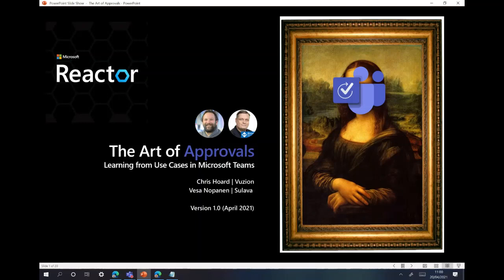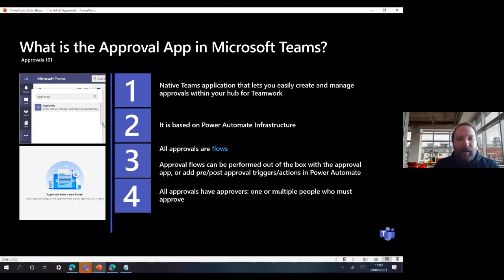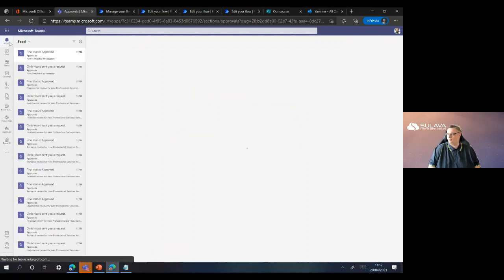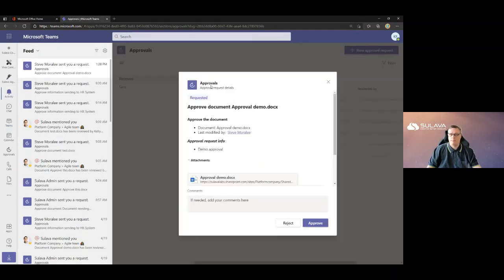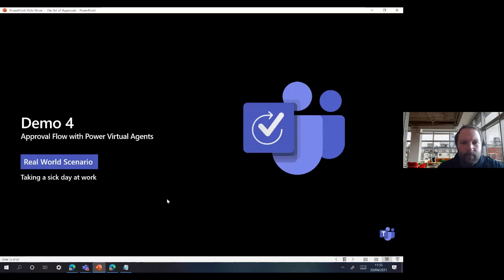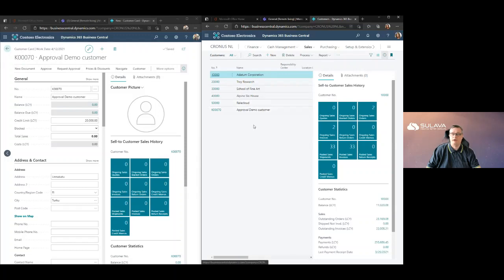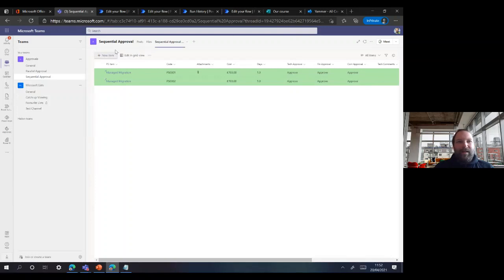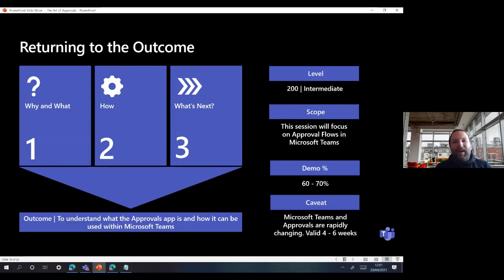The Art of Approvals: Learning from Use Cases in Microsoft Teams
This session is about how to use the new Approvals App within Microsoft Teams, and how the Approvals App can work standalone, or part of a workflow within your Team

This session is designed for workers who participate in approval processes or who are looking to make approvals more regulated, compliant and auditable

This session will give you a fundamental understanding of the Approvals App, why it is necessary and show real world scenarios of how to use it effectively.

Speaker info:
Chris Hoard
Microsoft Certified Trainer Regional Lead (MCT RL), Educator (MCEd) and Office Apps and Services MVP. With over 10 years of cloud computing experience, he is currently building an education practice for Vuzion (Tier 2 UK CSP). His focus areas are Microsoft Teams, Microsoft 365 and entry level Azure. In his spare time he is very active in the Microsoft Tech Community, blogging at microsoft365pro.co.uk and has spoken at several events such as Microsoft Ignite 2019, SharePoint Saturday 2019, Commsverse, Galactic Summit and the Microsoft 365 Virtual Marathon. As the co-creator of the European Teams User Group and TeamsFest, he is also a member of the Microsoft Association of Practicing Architects (MAPA), the British Computer Society (BCS), the Microsoft 365 Partner Council.

Vesa Nopanen
Principal Consultant at Sulava, Microsoft MVP, Microsoft Teams and modern worklife evangelist.
Microsoft MVP for Office Apps & Services since 2019
Helping and coaching customers to find benefits and value when adopting new tools, methods, ways or working and practices into daily work-life equation. I am always eager to challenge current situation and dig out new possibilities and ways to think and work. In my work I am also an adviser for customers so they can discover best benefits, gain best value & ROI out of chosen tools. I have 25+ years of experience in IT and worked with Office 365 since 2012.
My expertise area is Microsoft/Office 365, covering especially Microsoft Teams, Power Platform (Power Automate, Power Virtual Agents, Power Apps), SharePoint and tools that create a modern workplace solution and practices.

[eventID:12968]